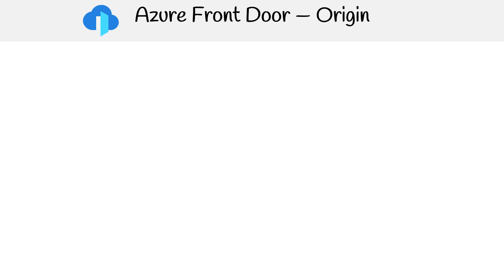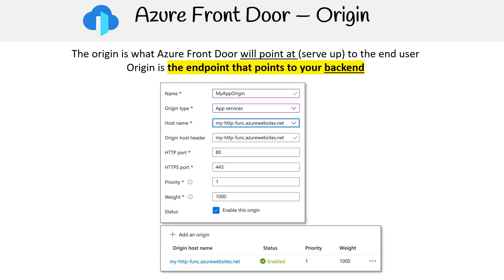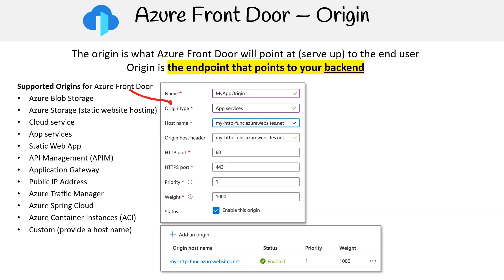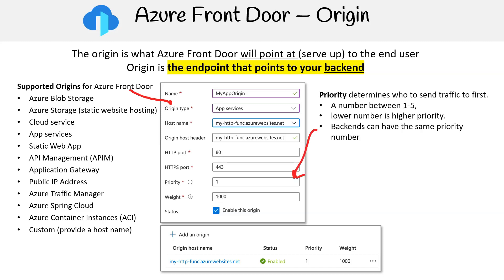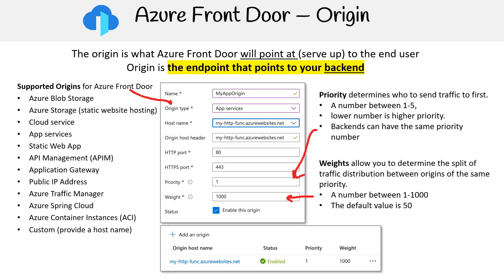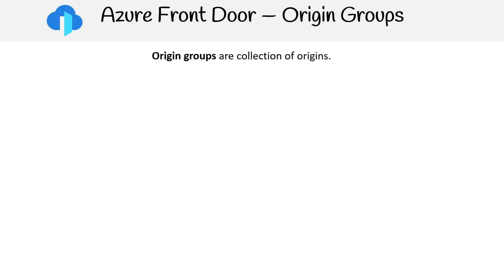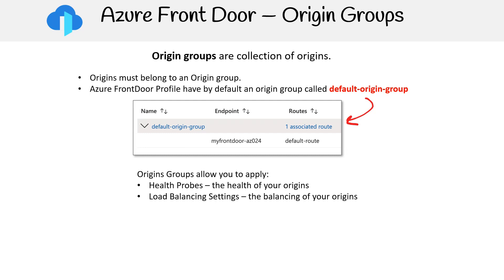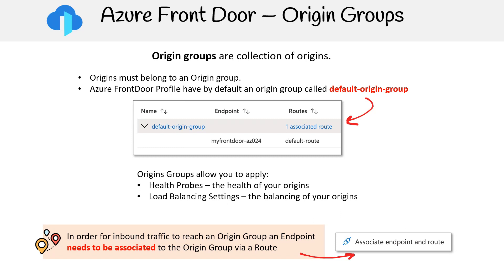AZ 305 — Azure Front Door Origin